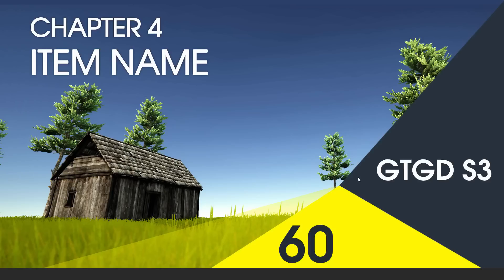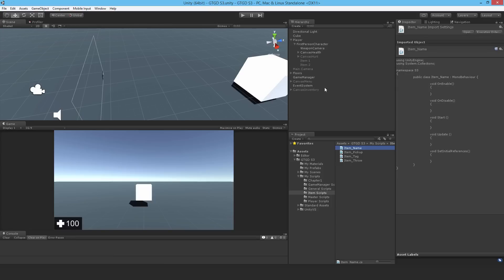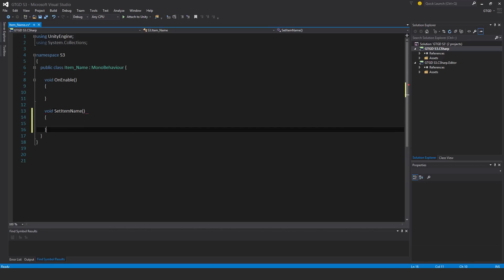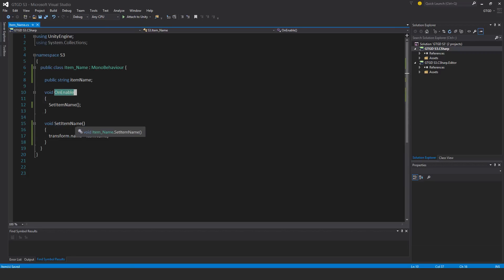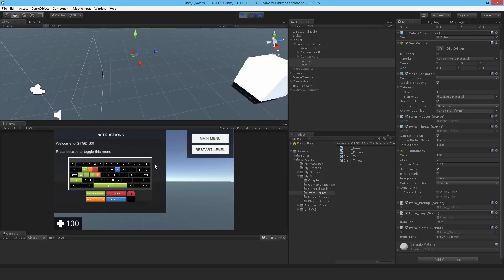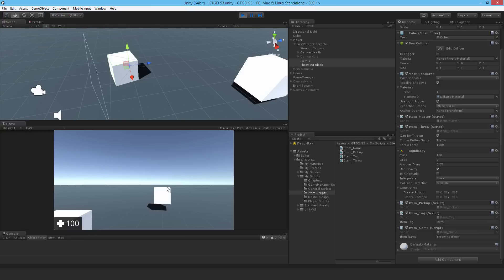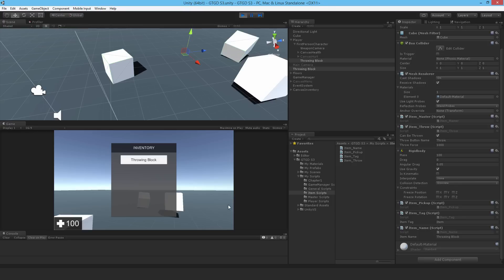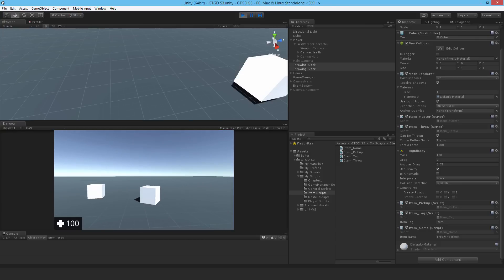[60] Item Name - How To Make A Game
In this video I write a script that sets the item's name when it is enabled.